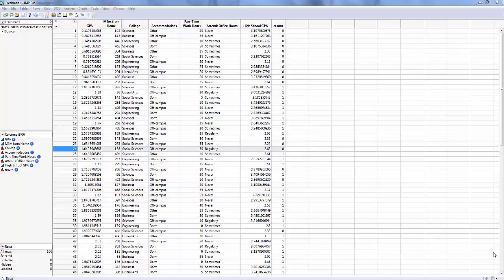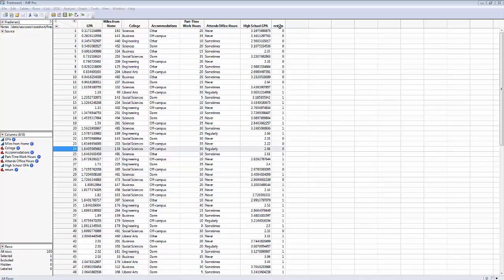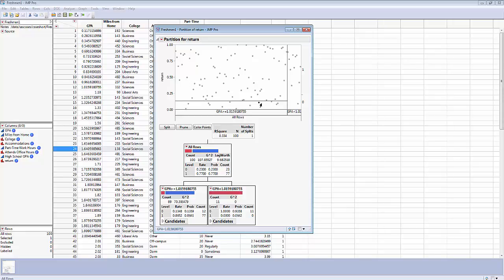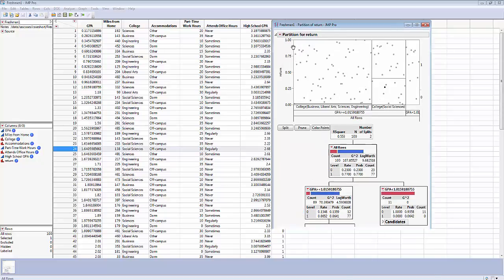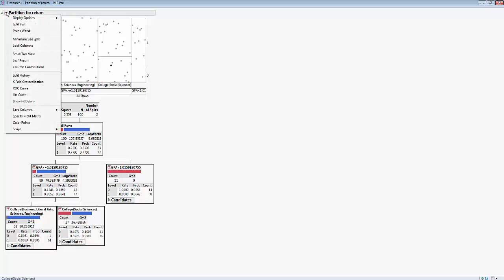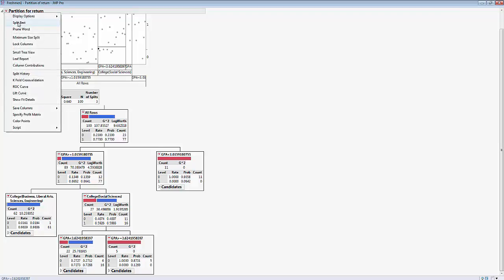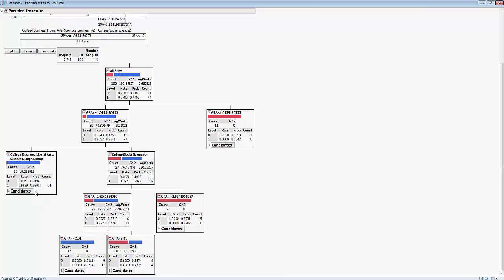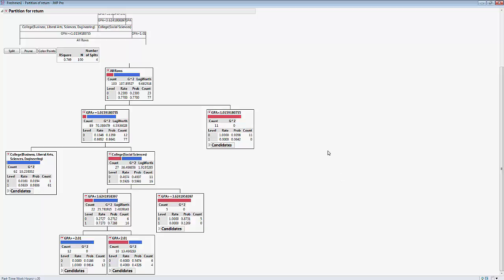Classification using JMP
This demonstration follows chapter some of chapter 8 in "Fundamentals of Predictive Analytics with JMP," by Klimberg and B. D. McCullough.